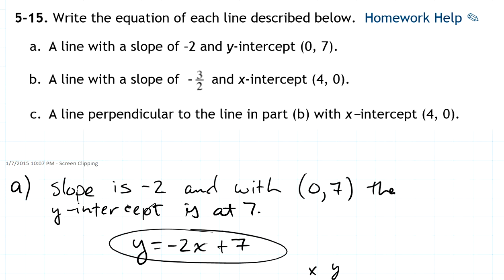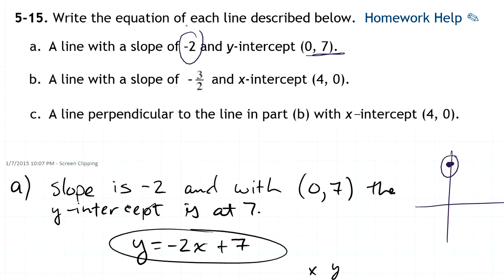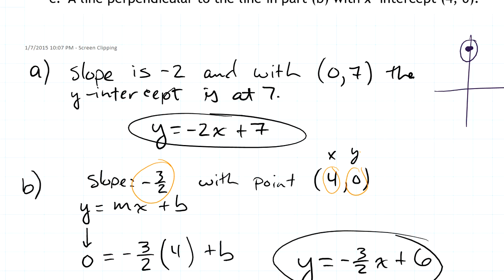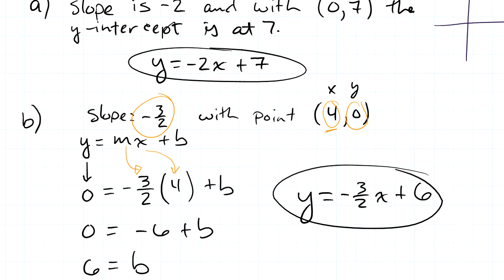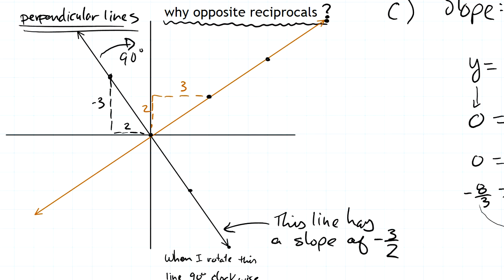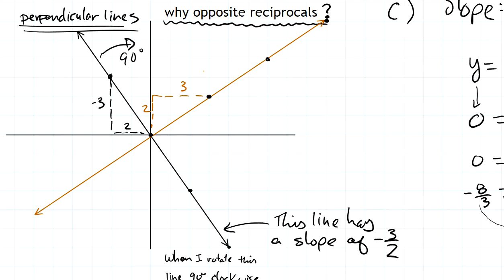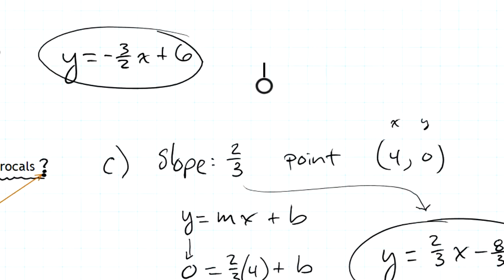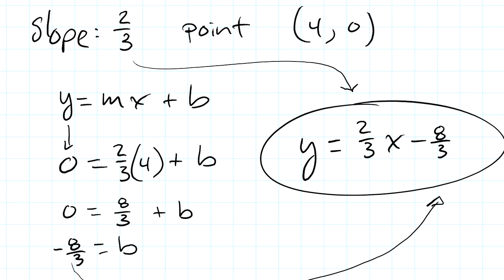Math One Chapter 5 Q15